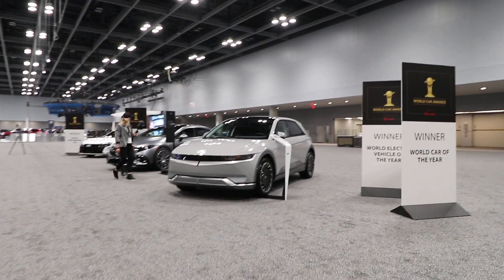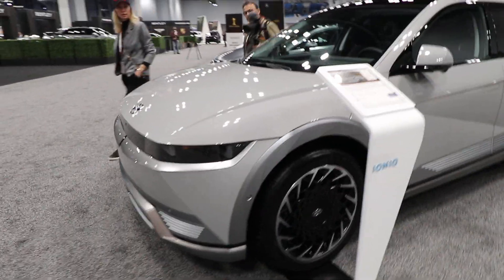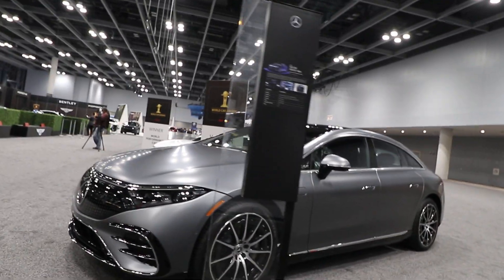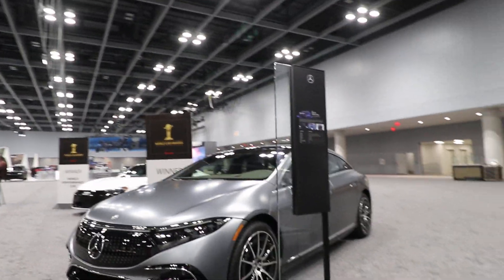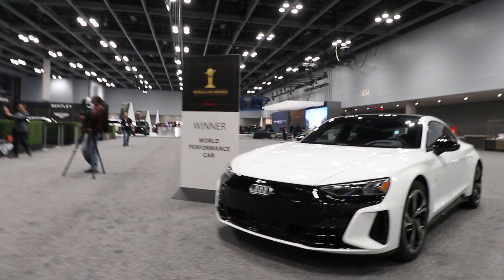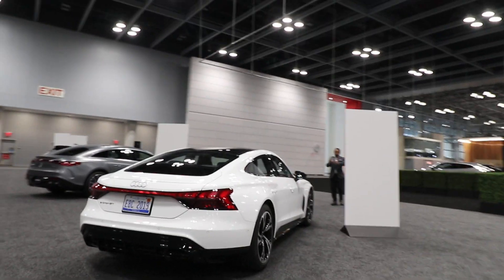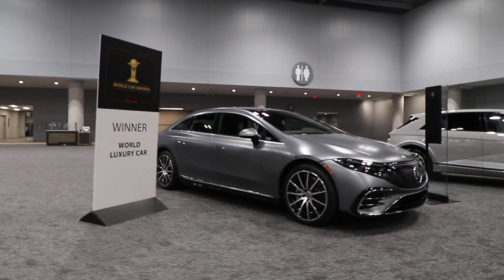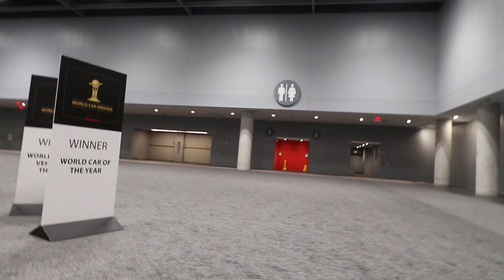Award Winning Cars at the 2022 New York International Auto Show